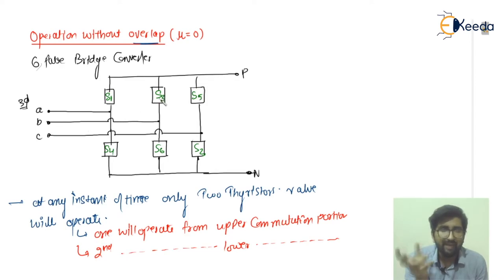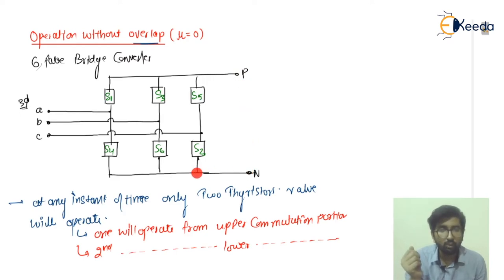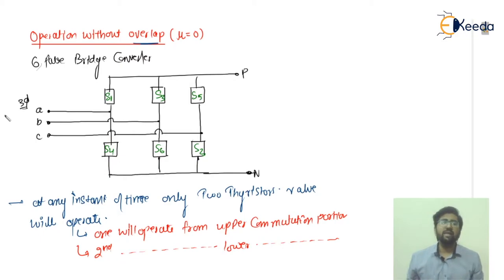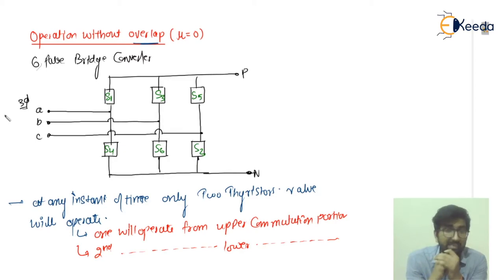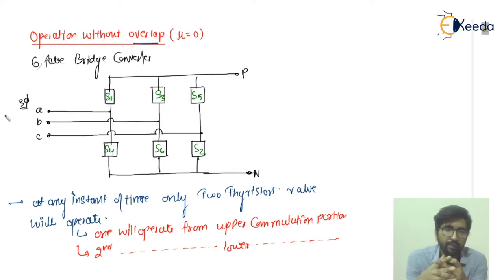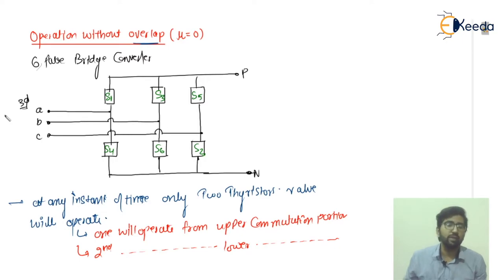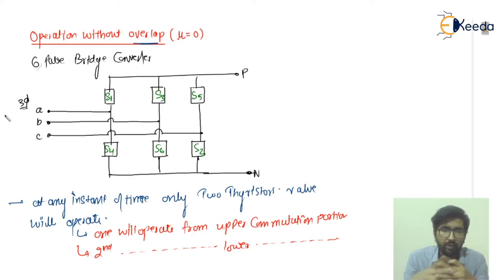Operation Without Overlap - Analysis of the Bridge Rectifier - HVDC Transmission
Video Name - Operation Without Overlap

Happy Learning!